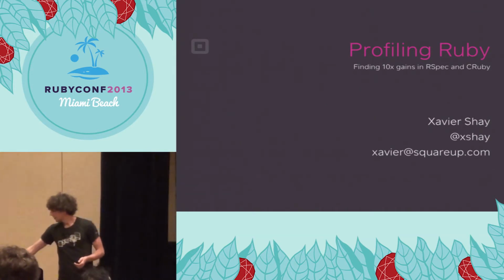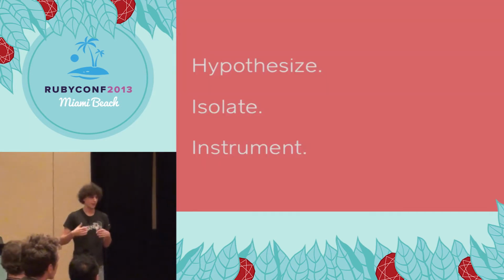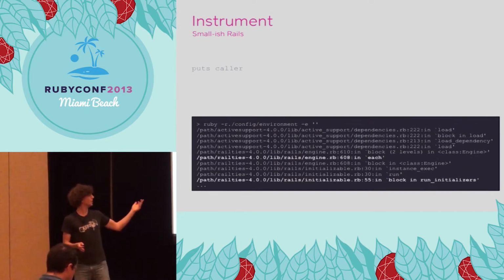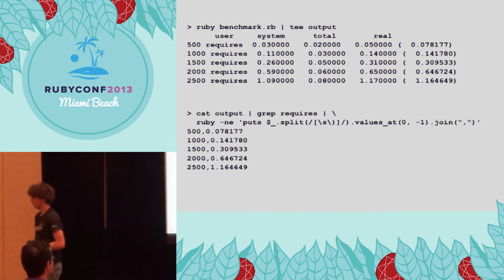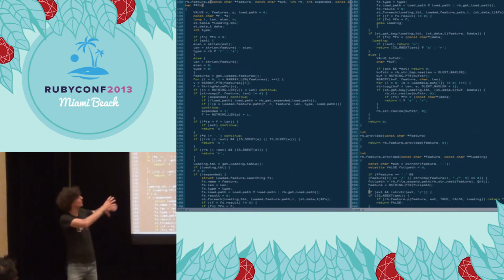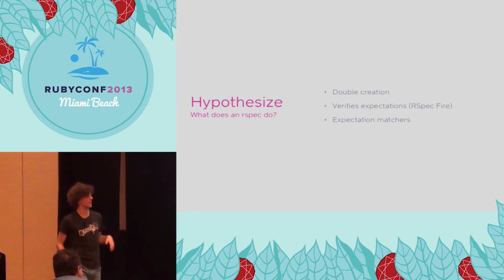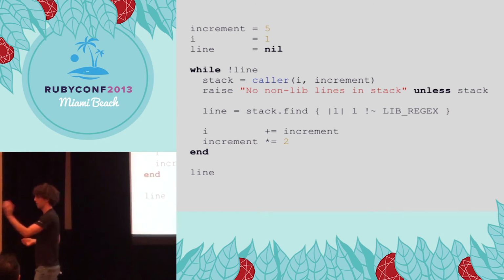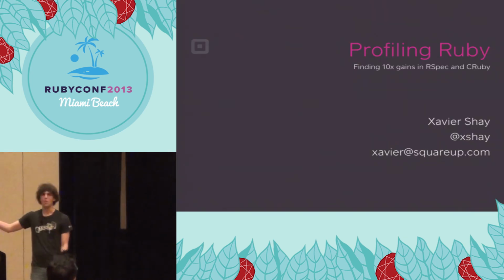Ruby Conf 2013 - Profiling Ruby: Finding 10x Gains In RSpec and CRuby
By Xavier Shay

In this detective story we'll start by identifying and fixing easy performance problems in Ruby, before working our way down to the guts of the interpreter itself. Using concrete examples from RSpec and CRuby we'll cover all the necessary tools including benchmark, ruby-prof, gnuplot, and more, and show how you can tie them all together to solve real problems yourself.